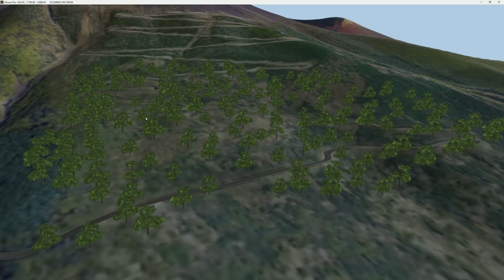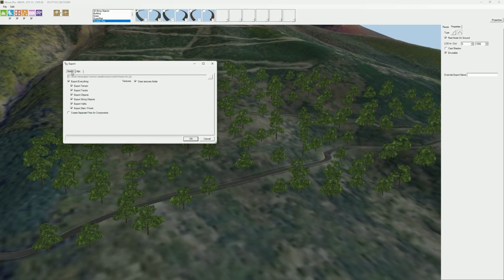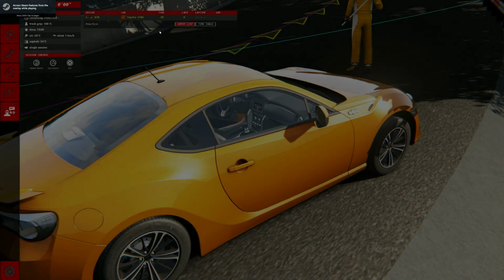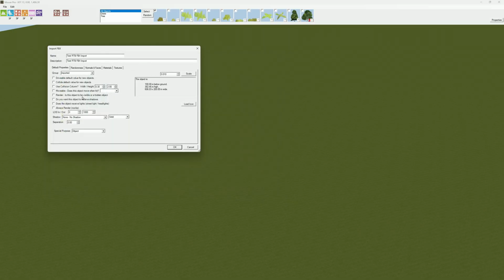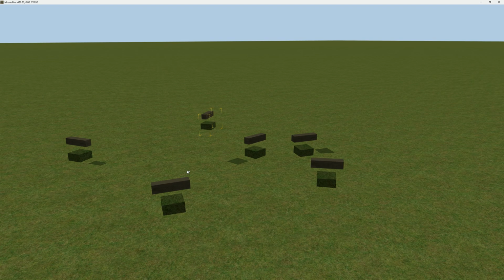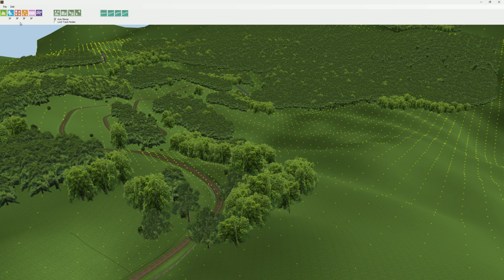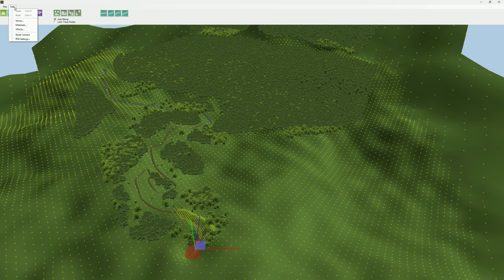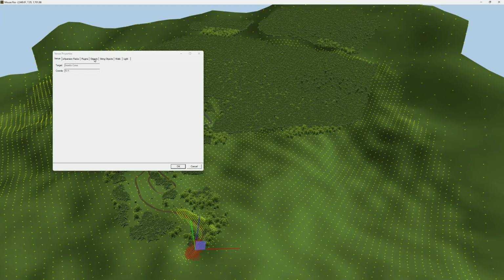Beta v1.8.0.0 changes coming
Version 1.8.0.0 is almost ready for testing. Changes include:
- Added: Direct export to Assetto Corsa.
- Added: Import Fbx files without need for XPacker.
- Added: Naming of Tracks.
- Added: Invisible material and texture for Hidden Walls and Collision objects rather than reusing first texture.
- Added: Ability to switch Edit Modes using 1,2,3,4,5,6 keys.
- Added: Switch Tools using ` key (tilda ~).
- Improved: FBX Export. Removed duplication of materials by re-using them across different meshes.
- Improved: Add Object to roadside better at calculating density.
- Improved: Minimum initial Venue size reduced to 500.
- Improved: Added button to select new object/string/wall rather than having to double-click.
- Improved: Use listboxes instead of comboboxes for object/string filtering.
- Modified: RTB Setting now under the Edit menu instead of File menu.

Once this version is stable I will release to everyone who already has purchased RTB.